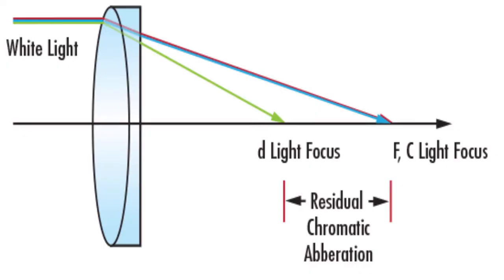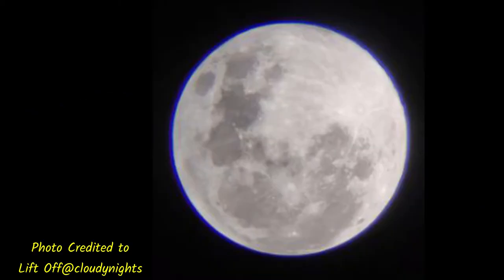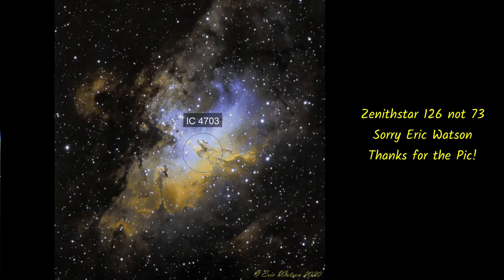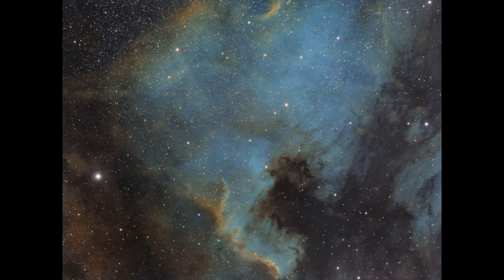Whats the Difference between an Achromat and and Apochromat Refractor Telescope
Come find out the difference between Achros and Apos!!!